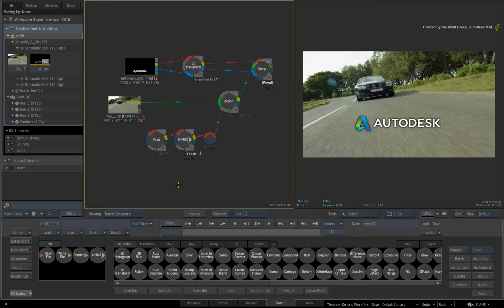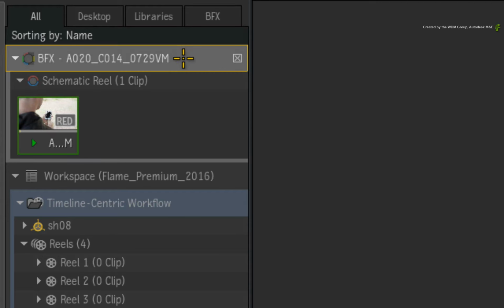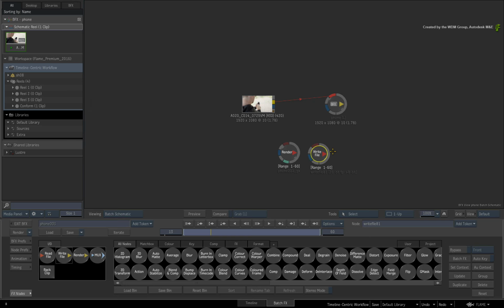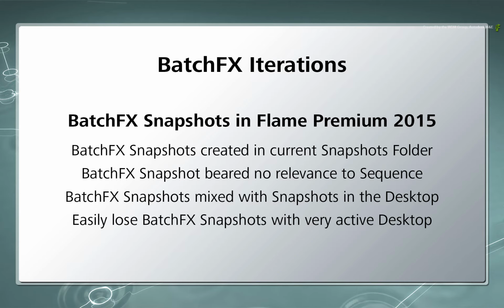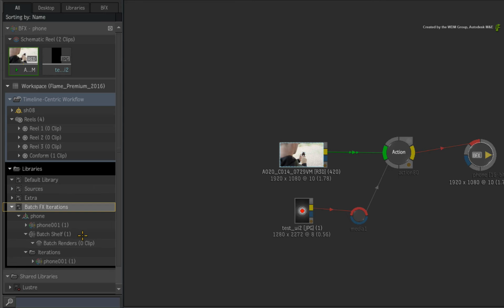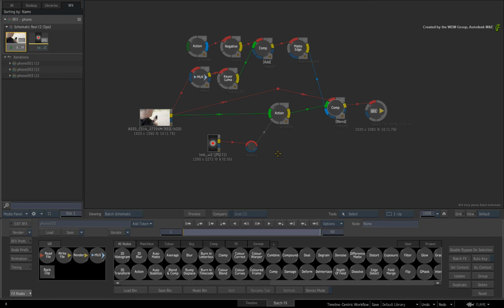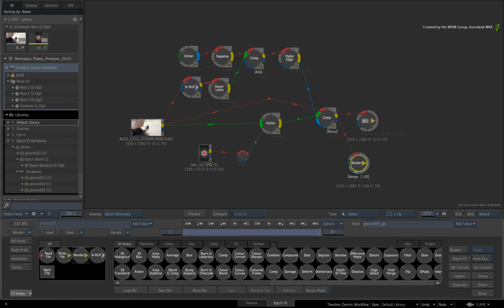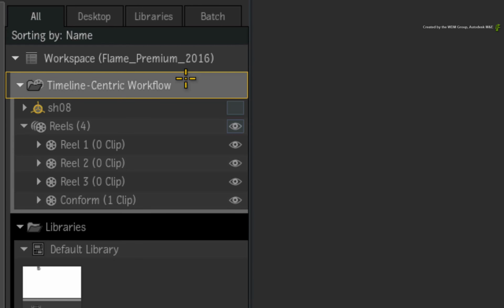Timeline-Centric Workflow with BatchFX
Level: Beginner

This video looks at the workflow of doing all your VFX work within the sequence using BatchFX.  This includes the new additions from the Batch Group workflow as well as iterating a BatchFX.